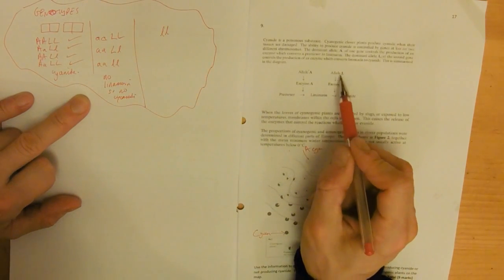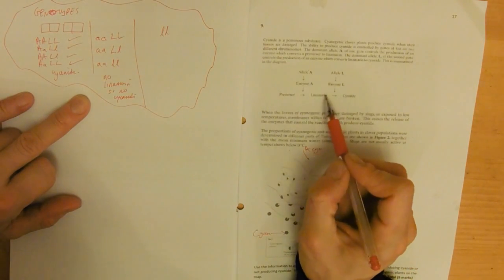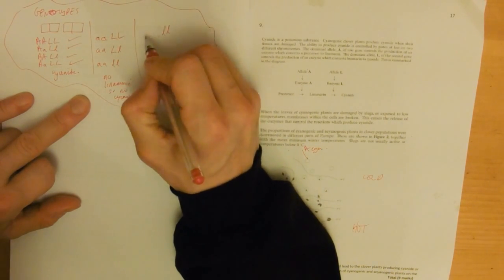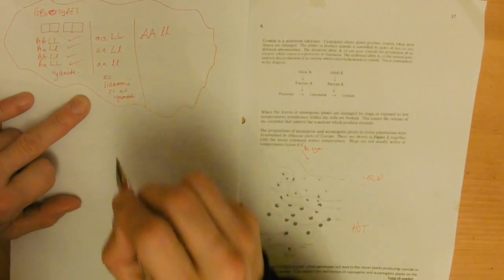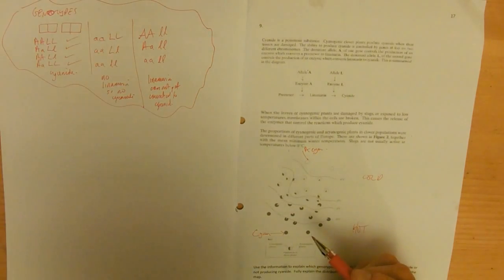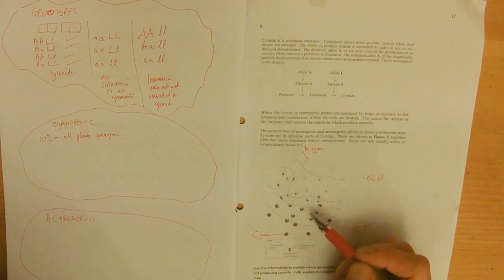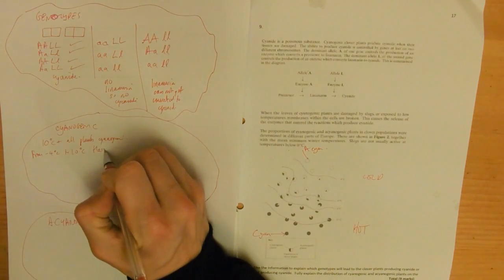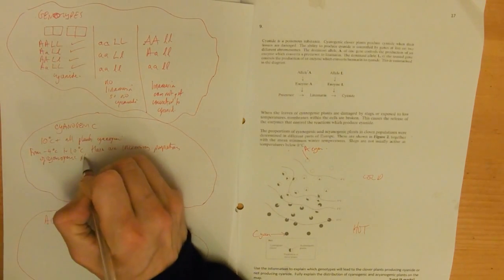Component 2 Mock 4 Question 6: Taxonomic groups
Oh come on, you remember the song